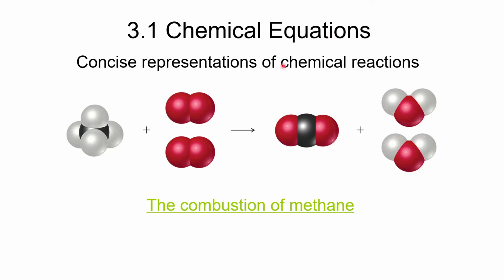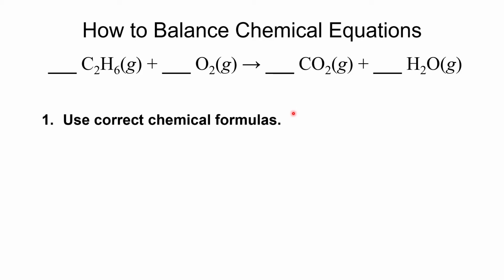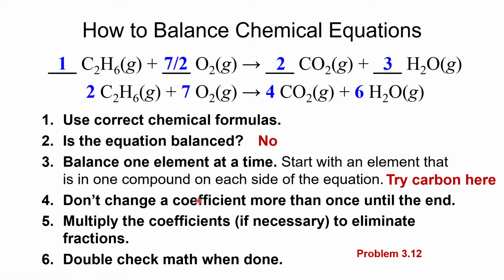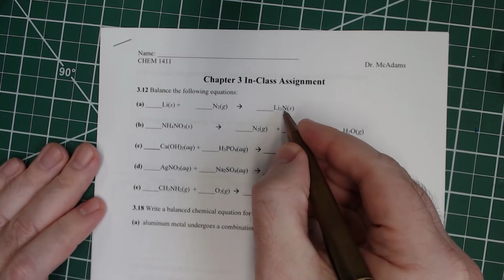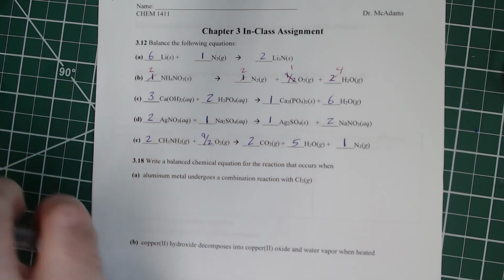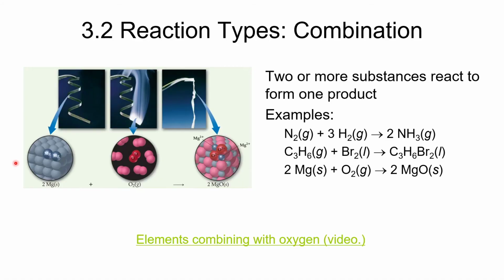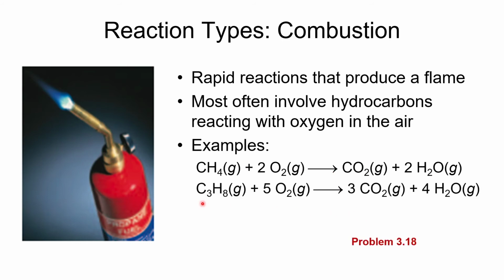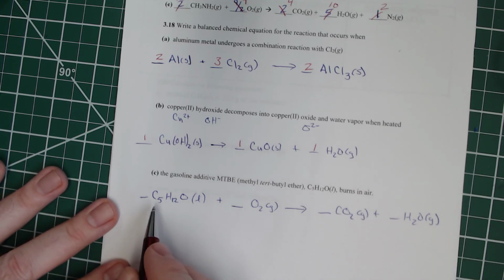General Chemistry I CHEM-1411 Ch 3 Stoichiometry Part 1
0:41 Law of Conservation of Mass
3:33 Section 3.1 Chemical Equations:
6:11 Write and balance chemical equations.
15:58 Examples of balancing chemical equations.
30:14 Section 3.2 Simple Patterns of Chemical Reactivity: Recognize and write chemical equations for combination, decomposition, and combustion reactions.
40:15 Examples of writing balanced chemical equations from descriptions